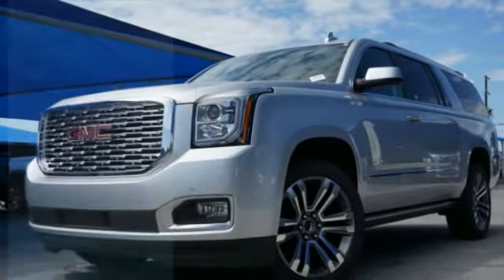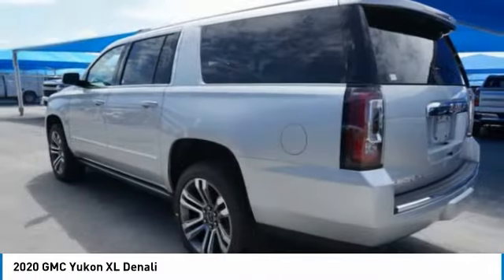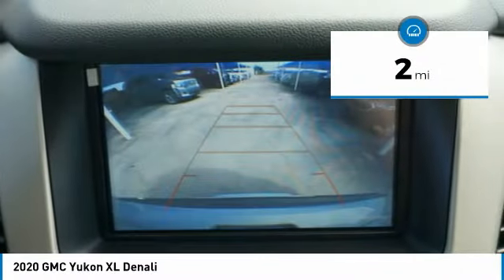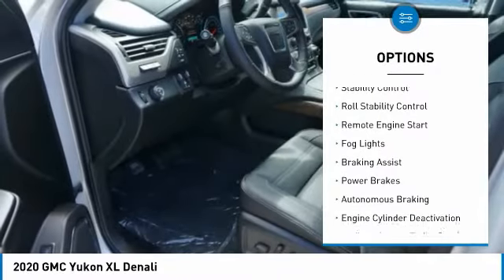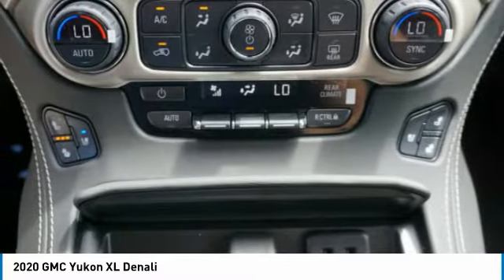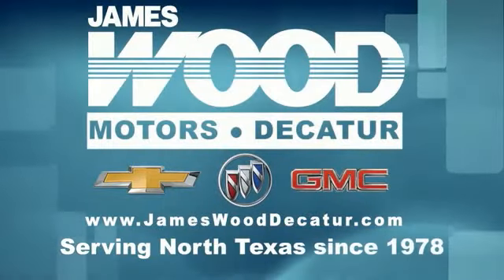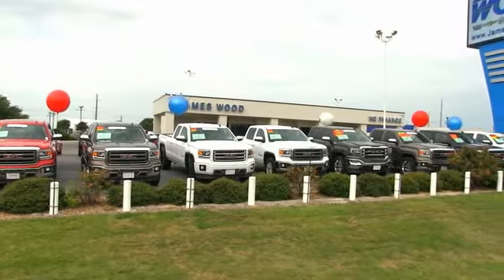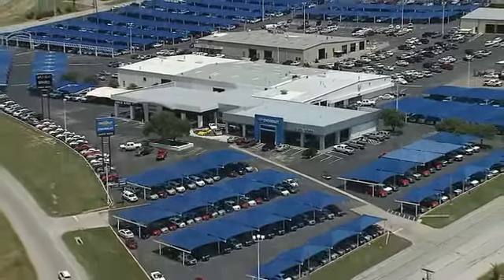2020 GMC Yukon XL Decatur TX 100408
2020 GMC Yukon XL Denali

2111 US HWY 287 South

This 2020 GMC Yukon XL Denali boasts features like a backup sensor, rear air conditioning, ventilated seats, push button start, remote starter, backup camera, blind spot sensors, parking assistance, Bluetooth, and a navigation system and will not disappoint.  It comes with a 8 Cylinder engine.  We've got it for $79,785.  You can trust this SUV because it has a crash test rating of 4 out of 5 stars!  Drivers love the stunning silver exterior with a jet black interior.  Interested? Call today and take it for a spin!  Come see our new inventory of New Chevrolet, GMC and Buick models plus our large inventory of certified pre-owned vehicles. We're your family owned and operated, celebrating 40 years of serving North Texas. Our Decatur Chevrolet, Buick and GMC dealership, located at 2111 US HWY 287 South in Decatur, Texas. Our team will be more than happy to help you find the most suitable vehicle for your family along with the best deal available.